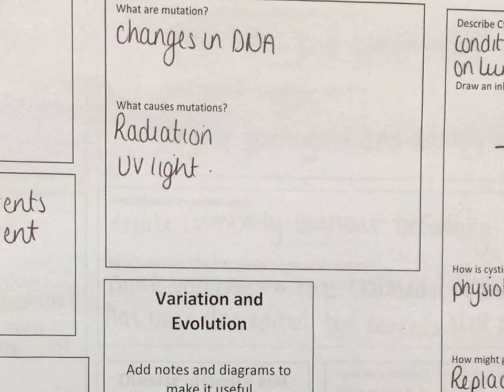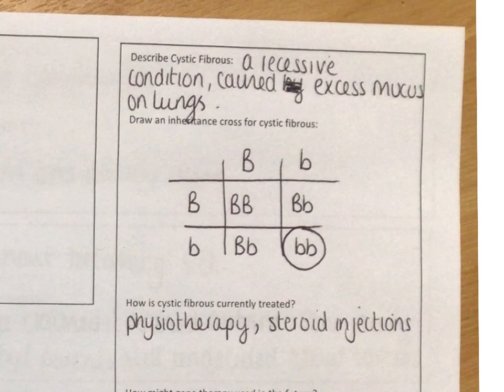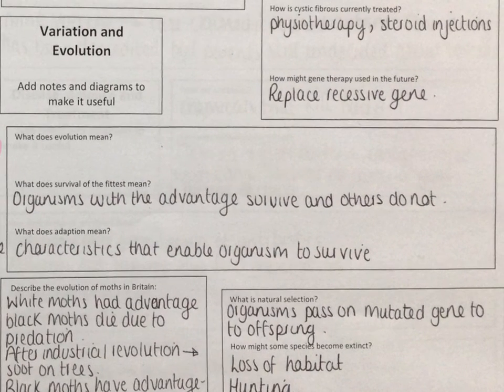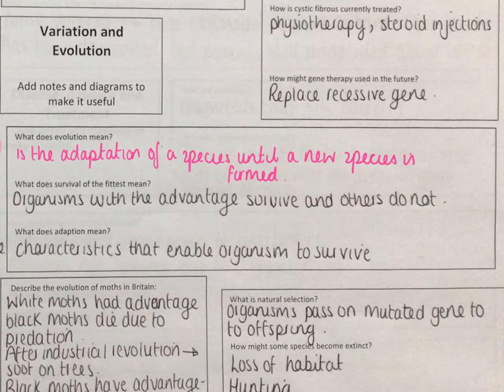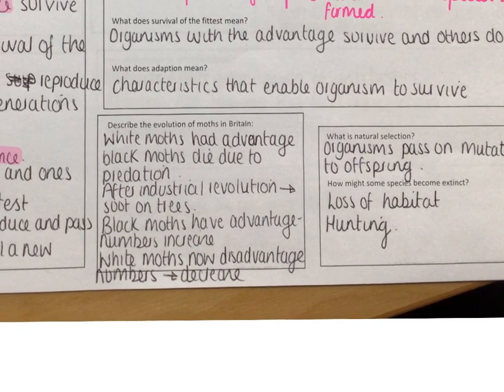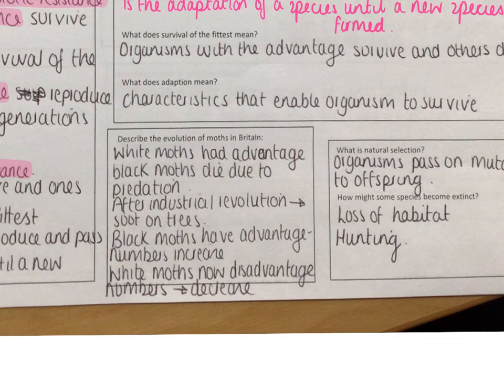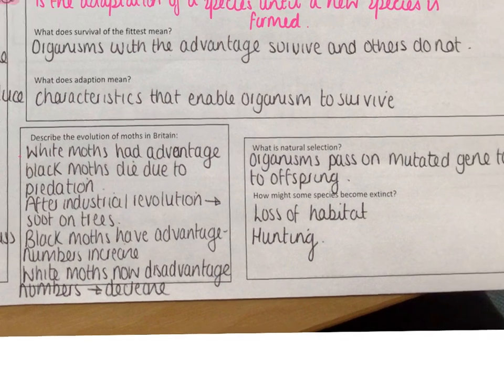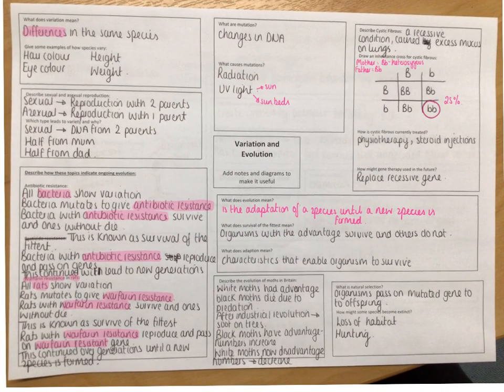452 Review Sheet